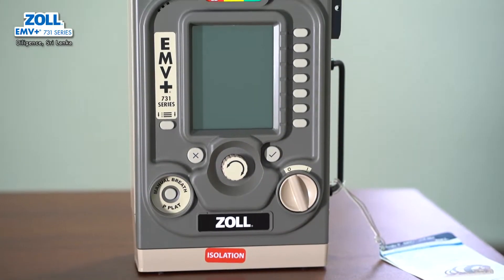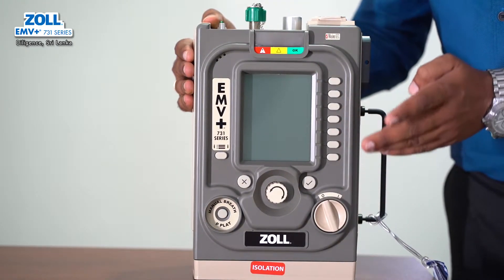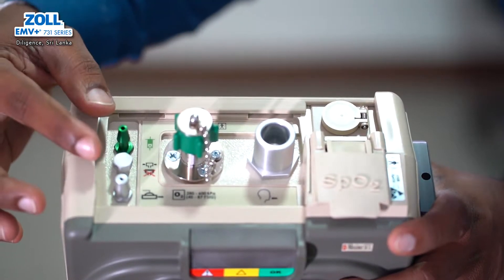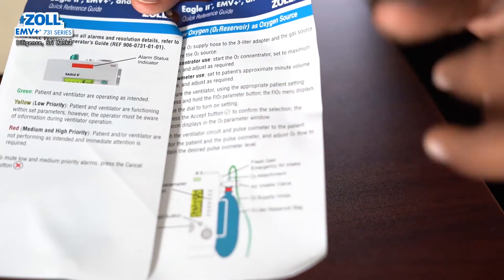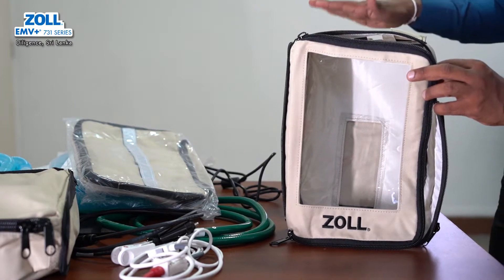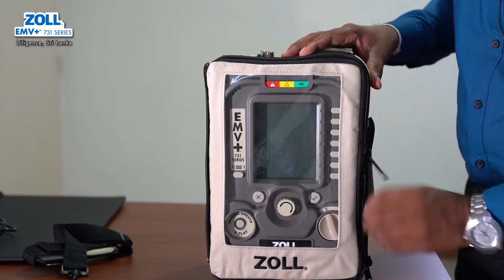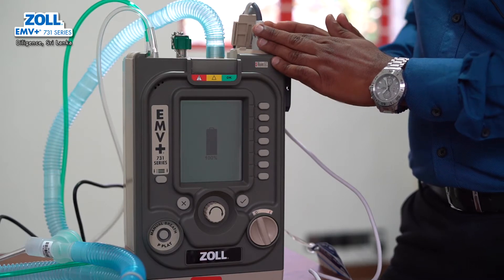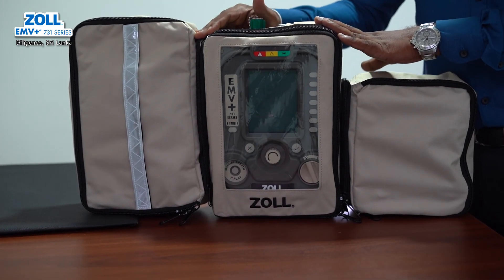Diligence Ventilator - Introduction (Sinhala Version)